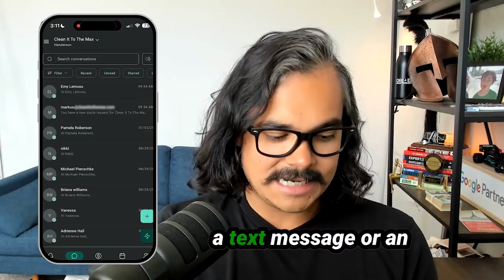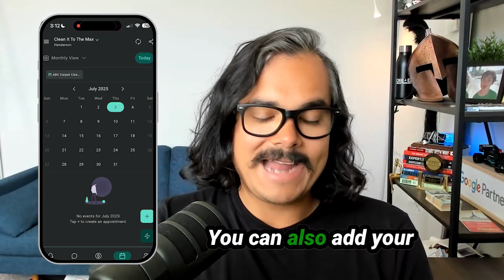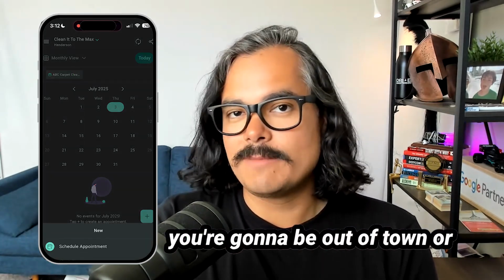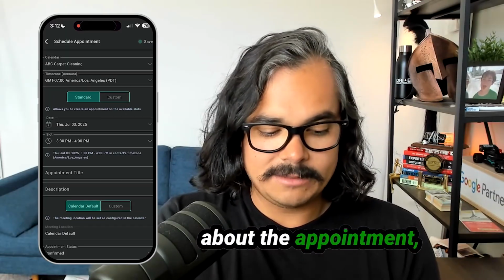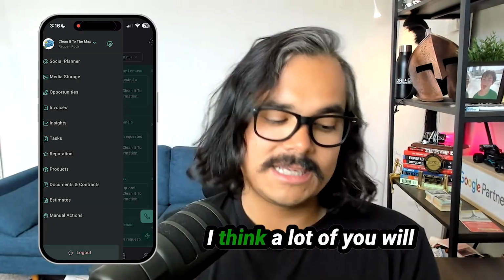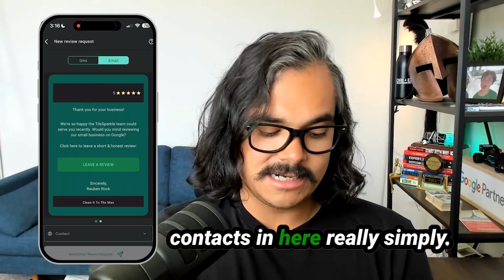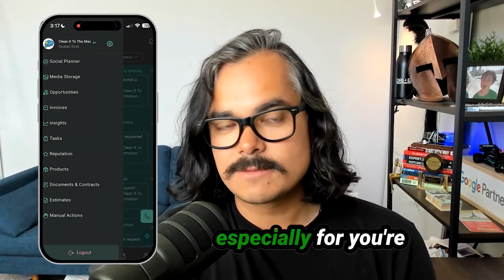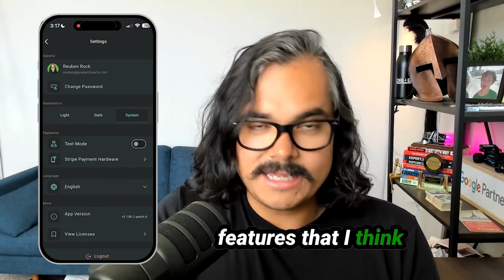Cleaners, Here's How To Use the BookCleaningJobs CRM on Your Phone (Full App Walkthrough)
📍Want to run your cleaning business from the field? This full walkthrough shows you how to use the Lead Connector mobile app with your BookCleaningJobs CRM account—so you can manage leads, send messages, take payments, book appointments, and more from your phone.

What you’ll learn in this video:
✅ How to install and log in to the app
✅ How to send texts, emails, or take calls in the field
✅ How to collect payments and manage your calendar
✅ How to organize leads with the Opportunities pipeline
✅ How to send review requests, post to social media, and even track contracts
✅ Plus: how to record and analyze customer calls (yes—you need this!)

If you’re using our CRM already, this video will show you how to unlock all the mobile features and manage your business like a pro.